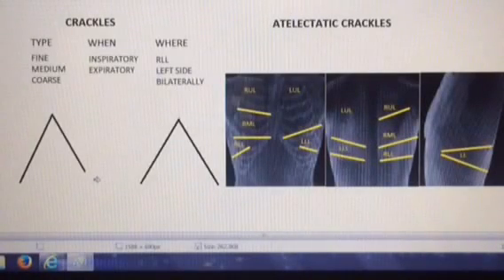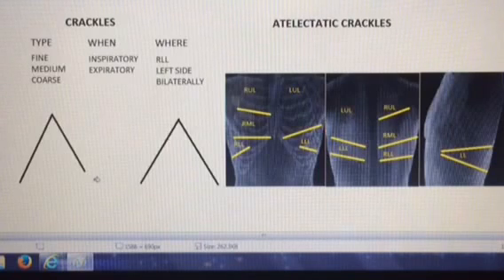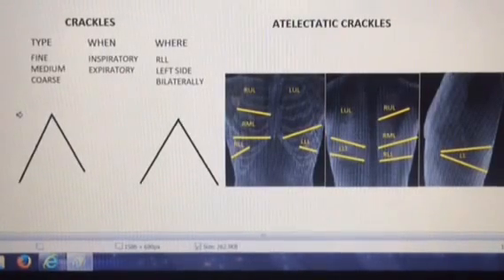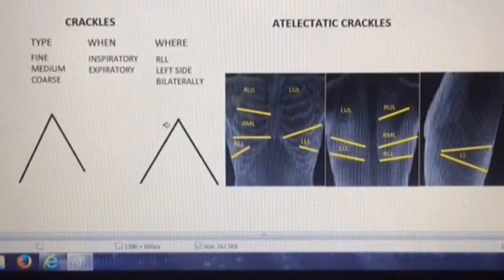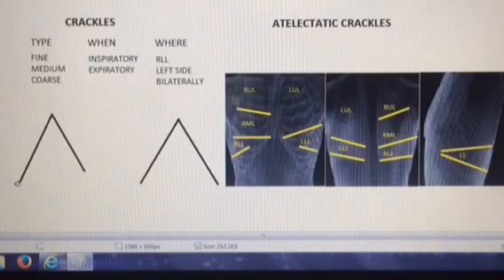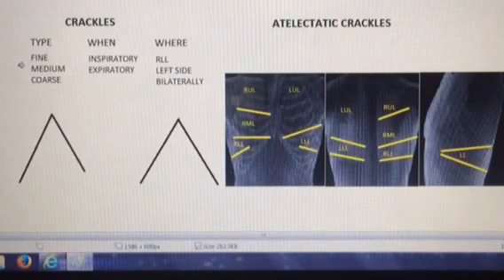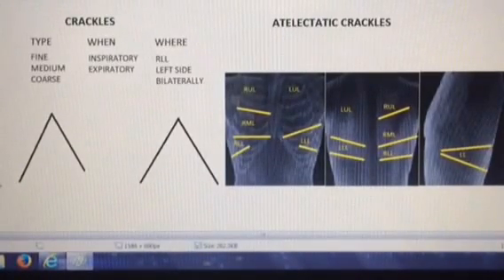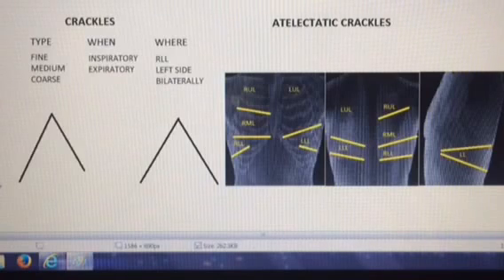BREATH SOUNDS-RALES, RHONCHI, OR CRACKLES?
Lung Sounds. How do you describe those congested breath sounds? What do they mean?  Pneumonia? Watch and find out, explained by SuperWes.